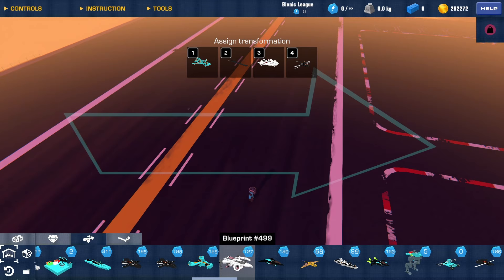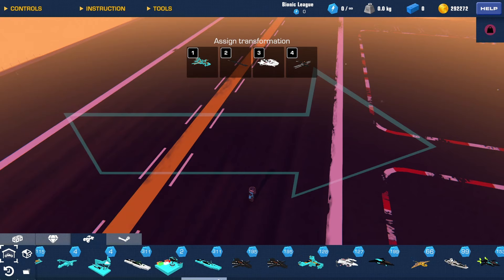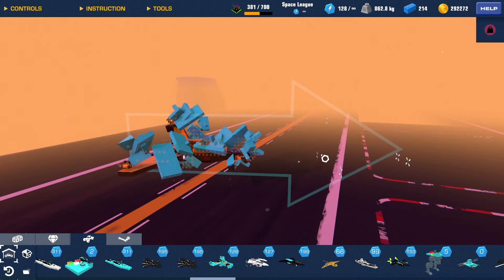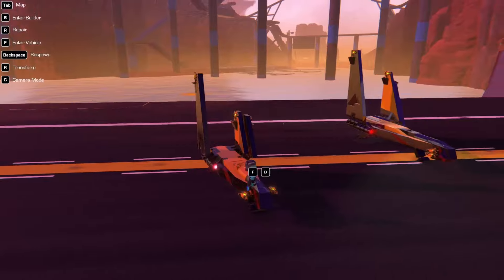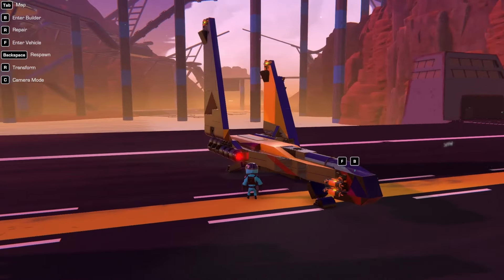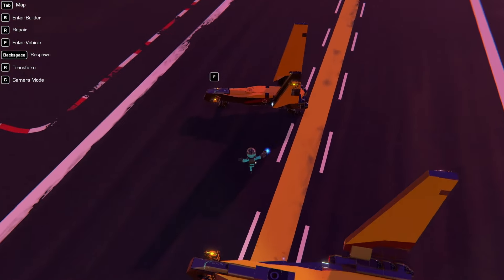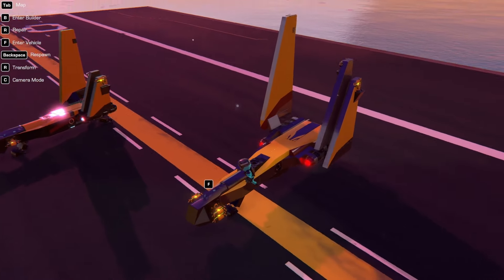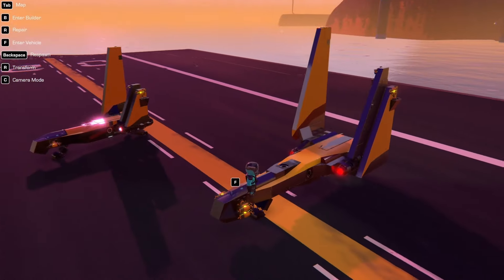things that i think - Trailmakers creations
a short discussion? rant? whatever u want to call it